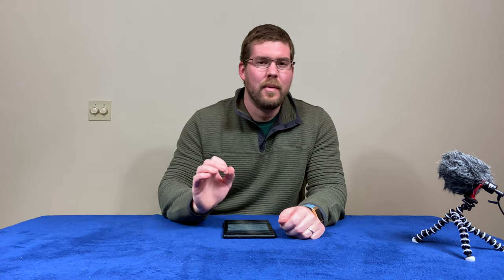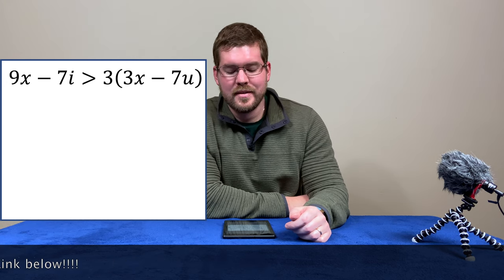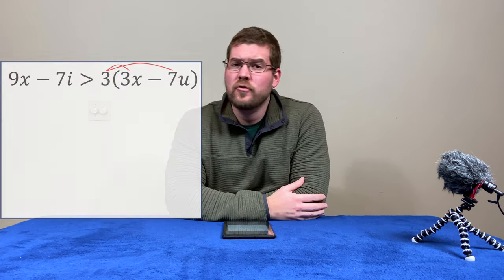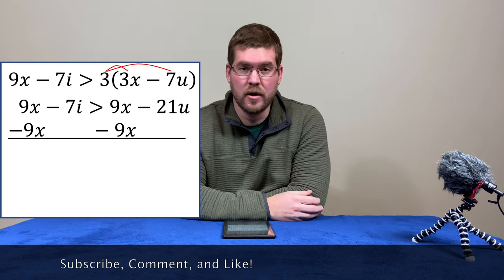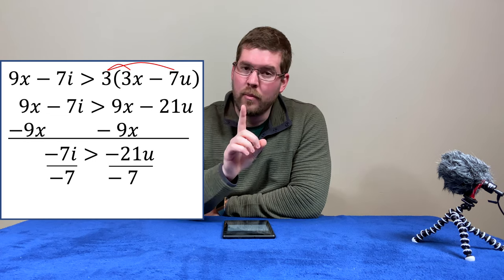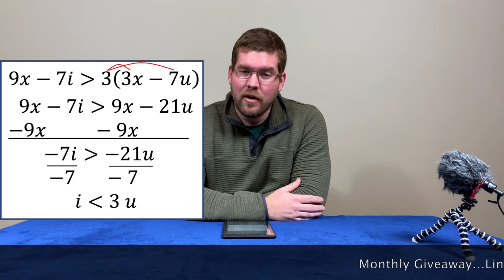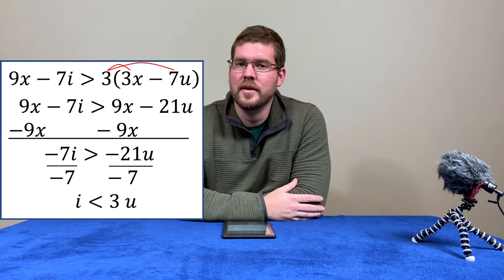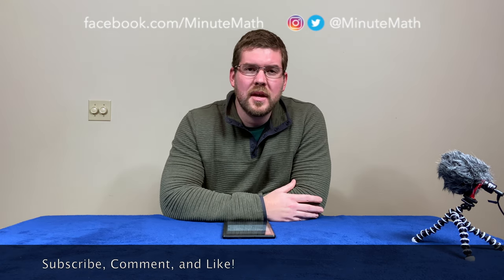I Love You Math Equation Solution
I go over The I Math Love Equation, which is really The I Math Love Inequality, but I guess its famous as an equation...who figured?